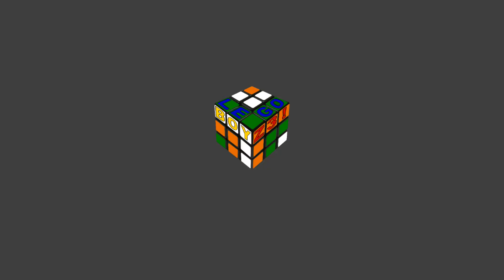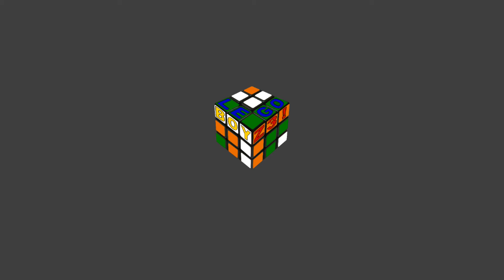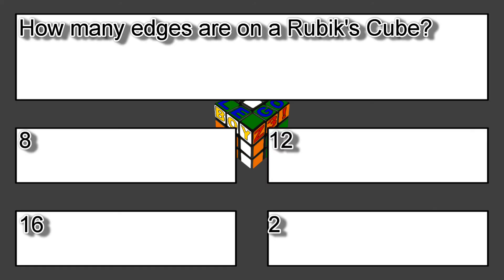YouTube Interactive CUBING Gameshow!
An interactive cubing game using YouTube annotations!